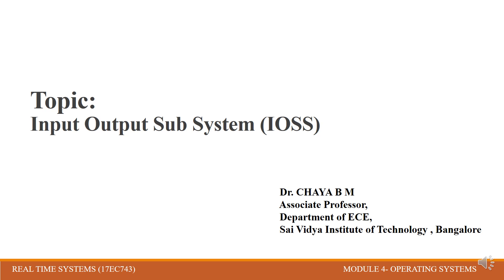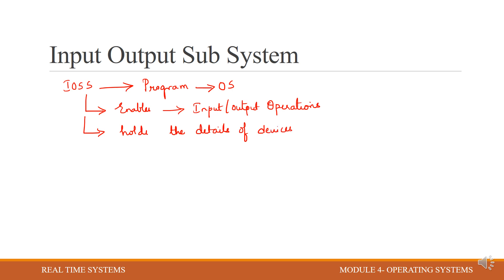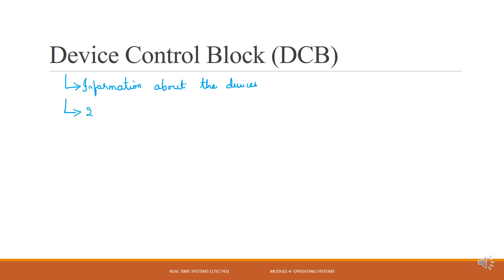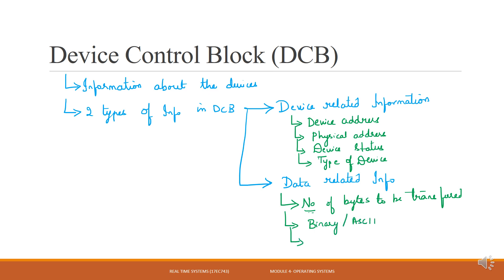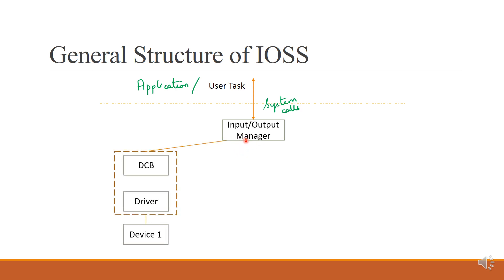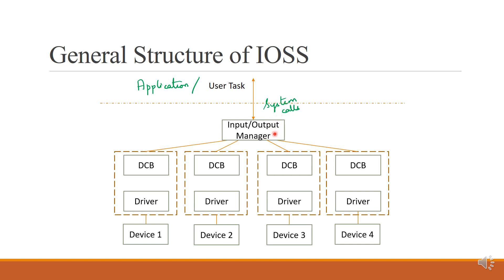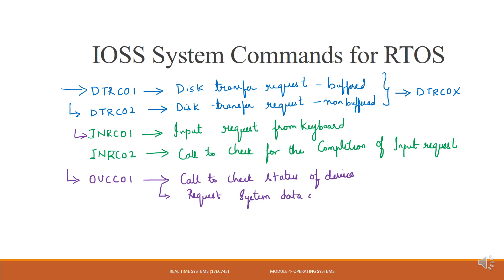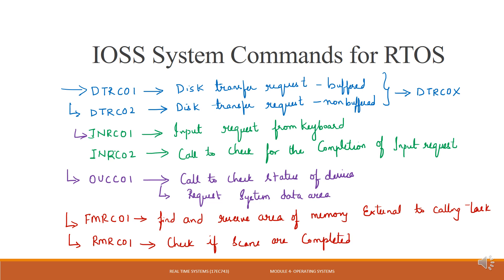Module 4_Input Output Sub systemIOSS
Topics: IOSS_Introduction
              Device control block
              General and detailed arrangement of IOSS